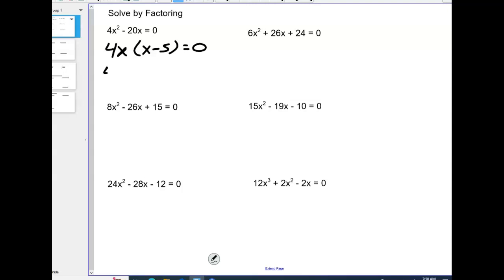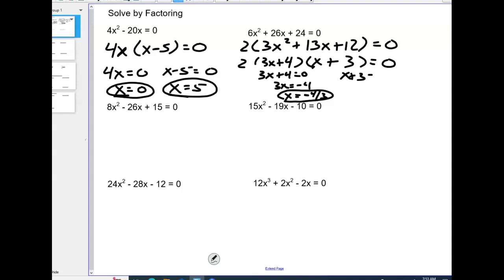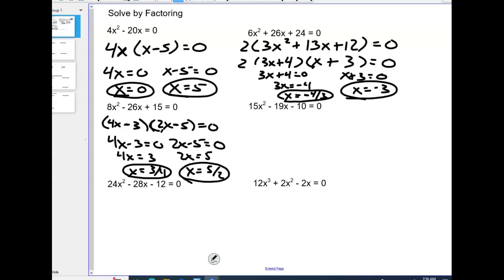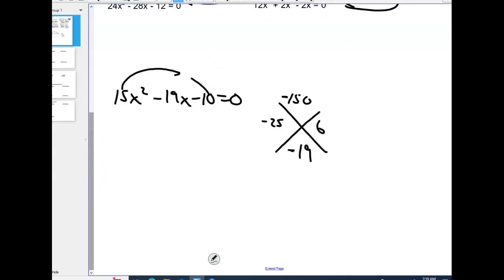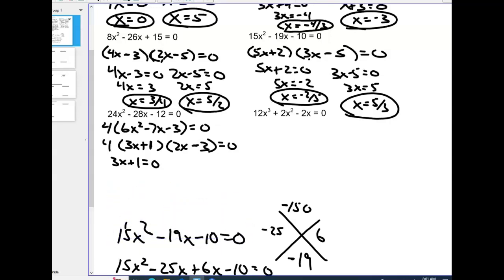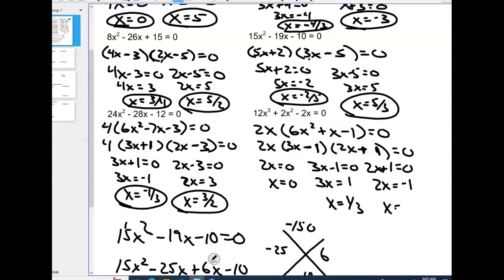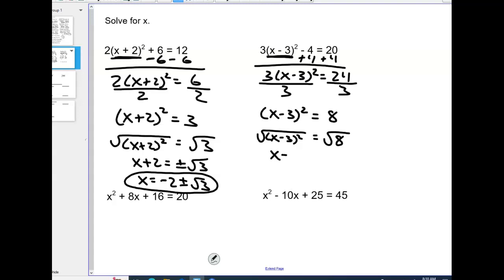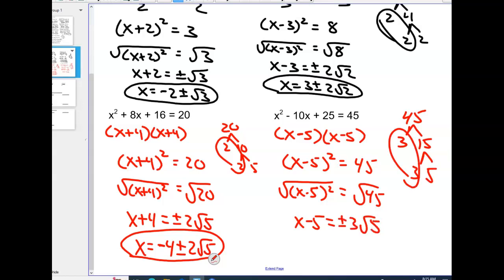Chapter 3 review factoring and solving